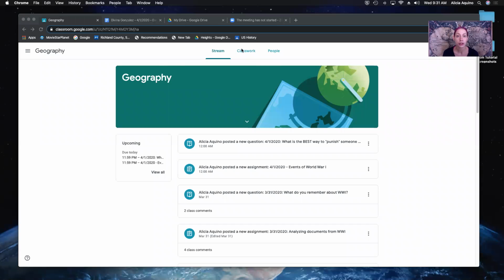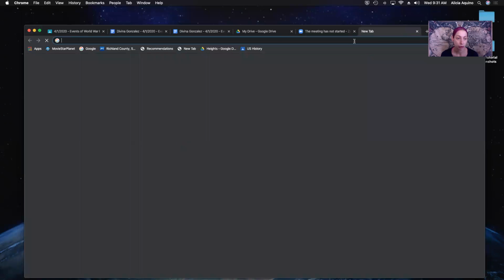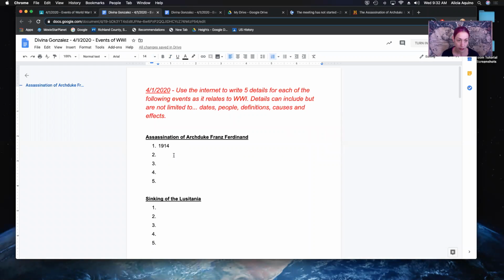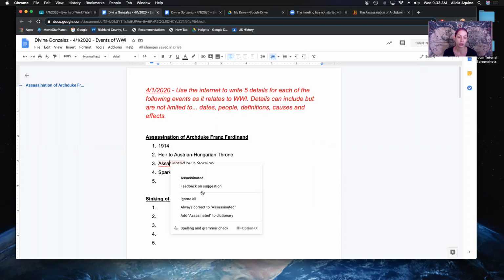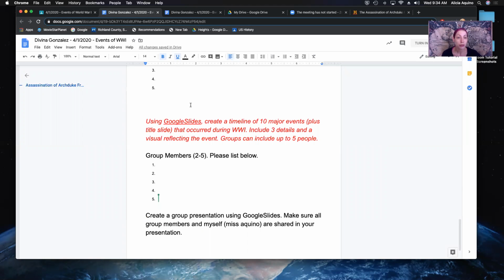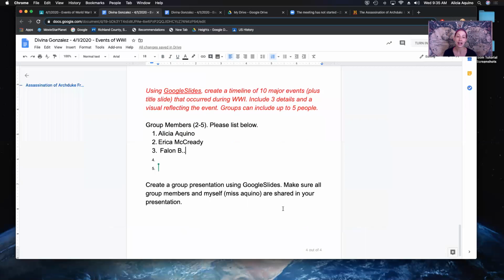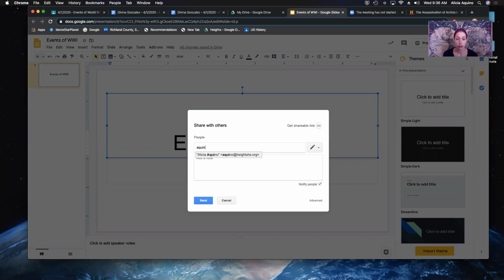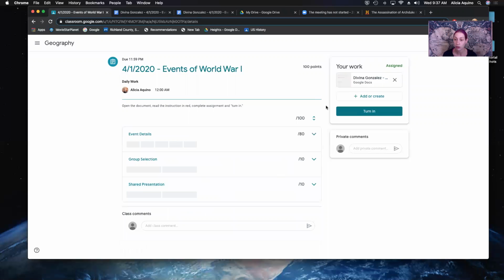Geog: 4/1 - Events WWI